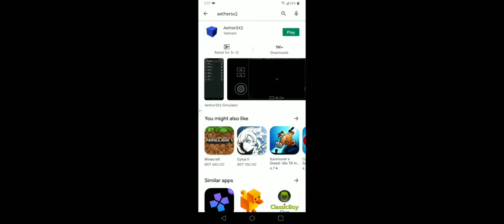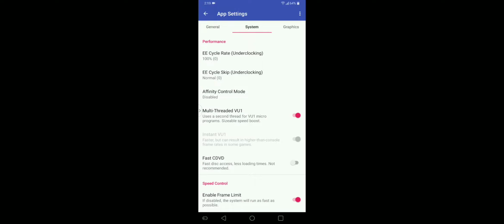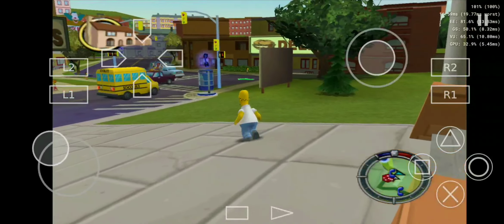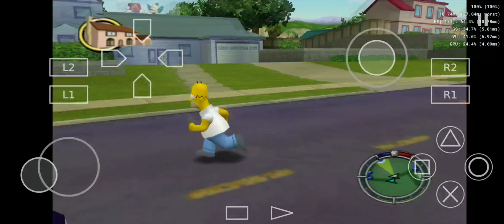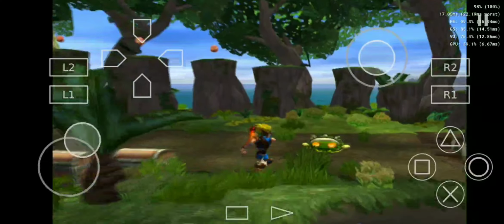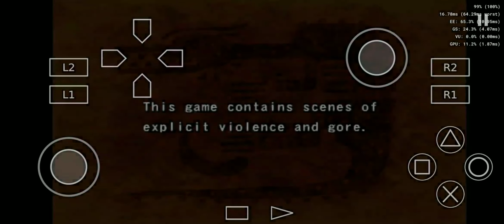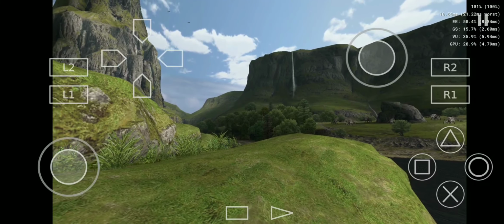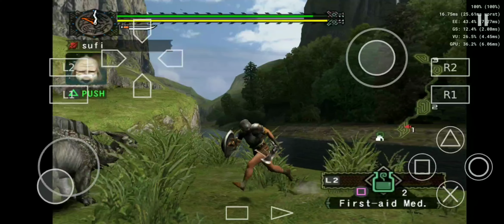Aethersx2 PS2 Emulator for android | SD 855 | Game test | Best Settings Explained!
Explaining settings of aethersx2 so that you can decide the best settings for your device no matter what device you may have. Testing out the following games,

1. Jak and Daxter: the precursor legacy
2. The Simpsons : Hit & Run
3. Monster hunter

overall sd 855 has different results with different games. some games you can run at full speed at 2x or 3x resolution, others run at 78-100% speed at native resolution. however there are some settings you can change to get better speeds. watch the video to learn about what the settings do and their drawbacks.

GG

this video does not contain links to roms or bios for the PS2.